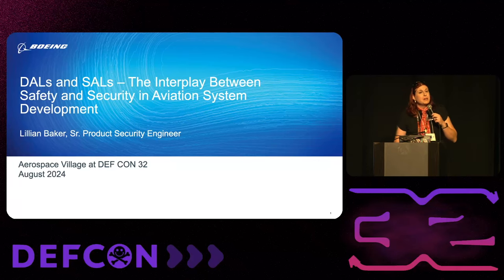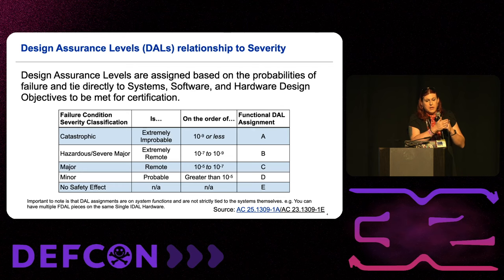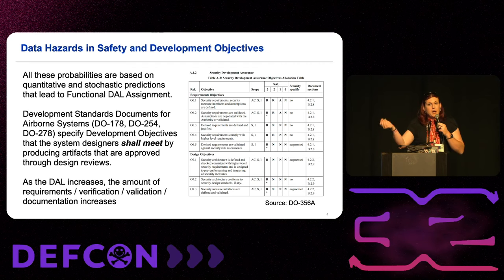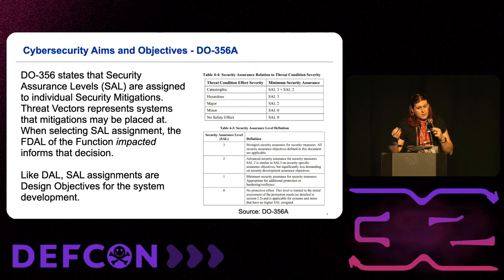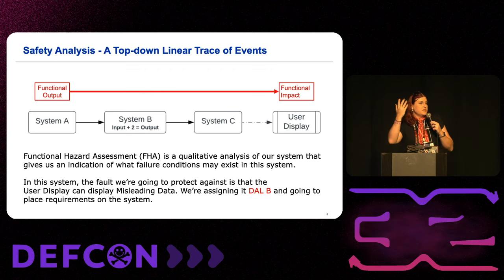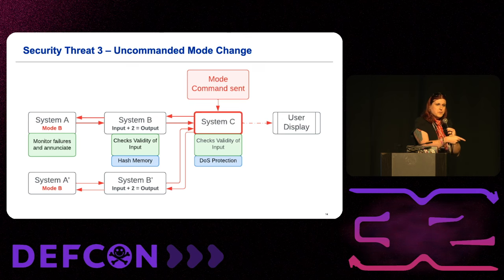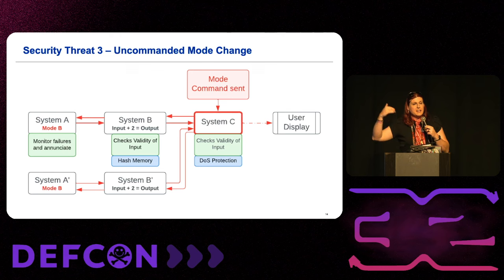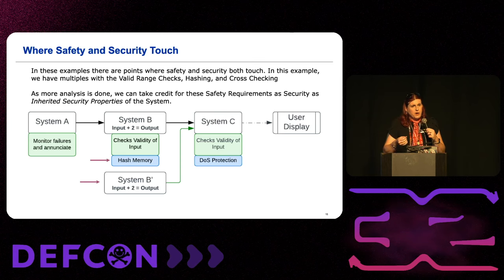DEF CON 32 - The Interplay between Safety and Security in Aviation Systems - Lillian Ash Baker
Safety has been at the forefront of Civil Aviation since the formalization of DO-178, Software Considerations in Airborne Systems and Equipment Certification, in 1981. However, times have changed since then and we live in a world with seemingly limitless connectivity. DO-356A, Airworthiness Security Methods and Considerations, forms the cybersecurity bedrock in which aviation systems are designed and implemented. In this talk, participants will learn about how Safety and Security is applied to system design and how they interact with one another. Design Assurance Levels (DAL) and Security Assurance Levels (SAL) concepts are presented and explained what their purpose is. This talk is designed to appeal to the general cybersecurity community by introducing fundamentals of Safety analyses and discussing how Safety and Security interact with one another.

This talk will first touch upon fundamental documents that form the Certification basis for System Development (ARP4754B), System Safety (ARP4761A), and Security Considerations (DO-356A). From there, it walk through pieces that form a safety analysis and Design Assurance Level (DAL), walk through a system architecture under consideration, and learn about how Safety and requirements in a system can be used to inform the Threat Model for the system. From there, we end with a discussion on how Security Mitigations are assigned Security Assurance Level (SAL) and what this means for developers.